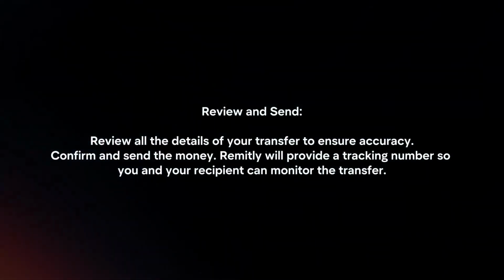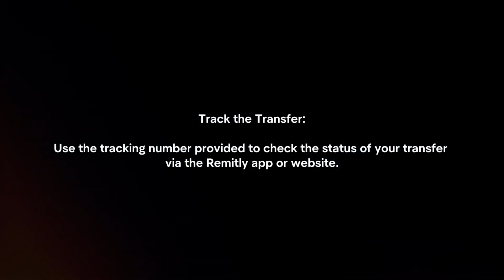How To Send Money Internationally On Remitly? (2024)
In this video I will explain How You Can Send Money Internationally On Remitly In 2024.